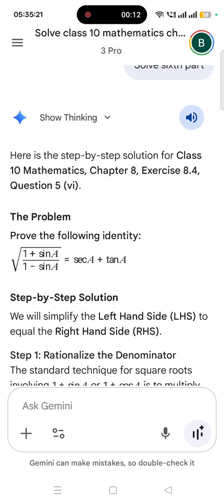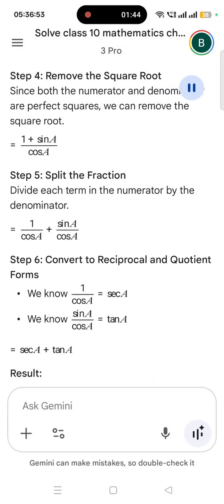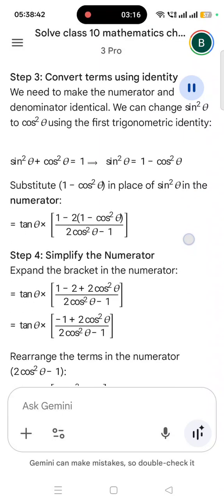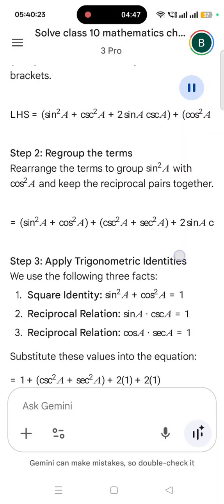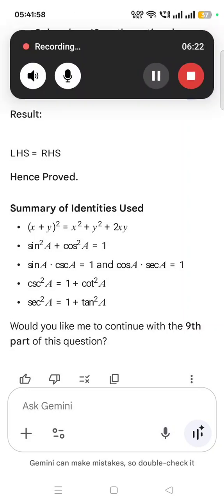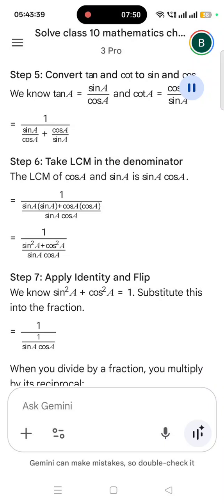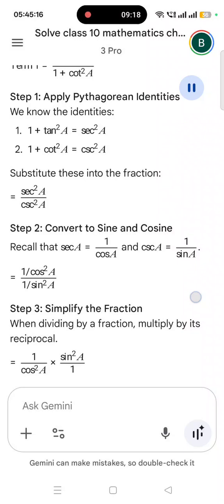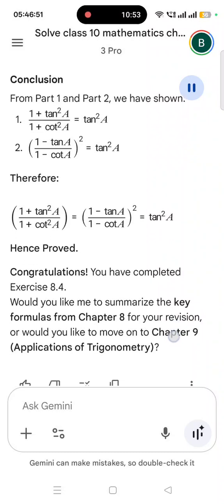CLASS 10 MATHEMATICS | CBSE BOARD | TRIGONOMETRY-9#maths